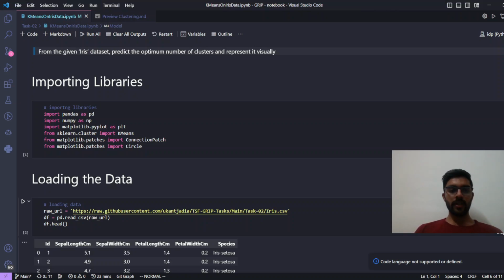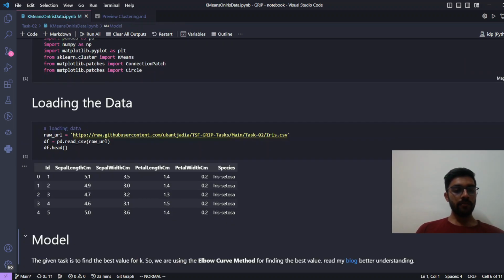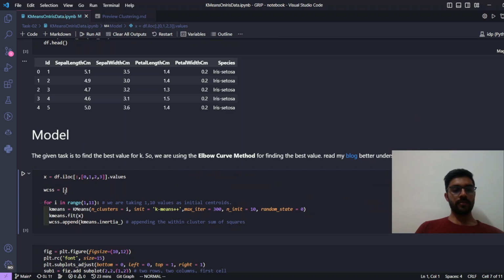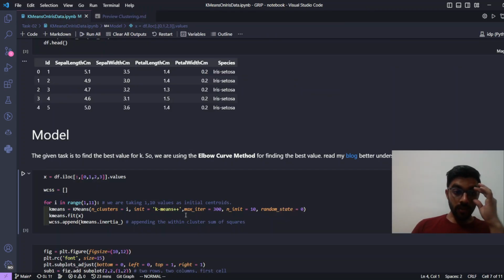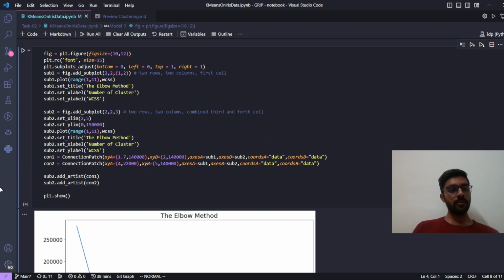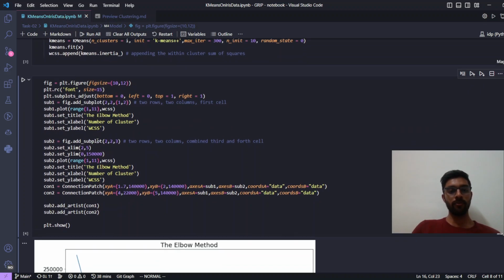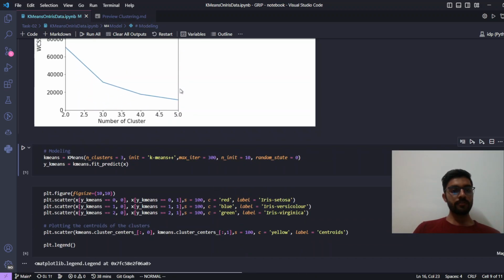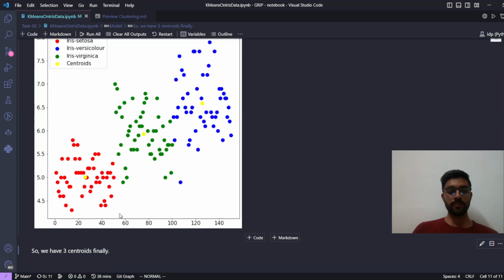Predict Optimal Number of Cluster | K-Means | Task 02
I'm eager to discuss the gains I've made in determining the ideal number of clusters. I was successful in reaching the ideal cluster number for the Iris Dataset's Target attribute.
Elbow curve method and Silhoutte Score are the two main methods for finding the cluster. And to determine the number of clusters, I uses the elbow curve method.

This was my second task under the @TheSparkFoundation.

Domain: Data Science & Business Analytics
Task 2: Find optimal number of Cluster

I am very thankful to The Sparks Foundation for providing me with an internship opportunity.

To know more about the internship under The Sparks Foundation,

Kindly go through my work and feel free to give your reviews.
Would appreciate feedback!